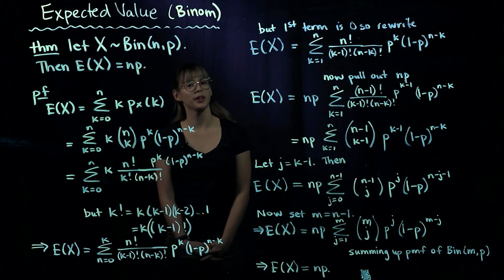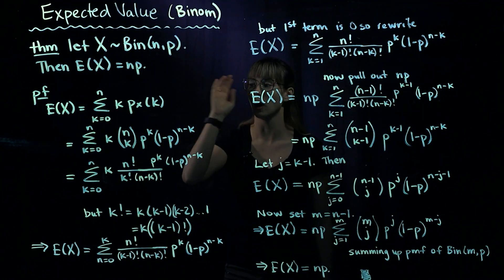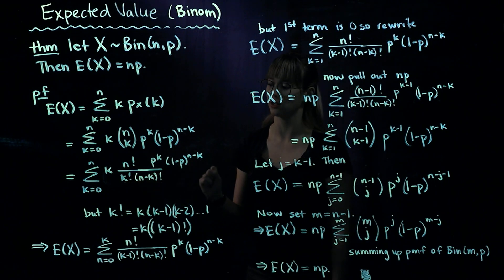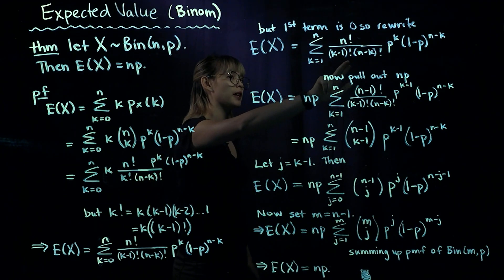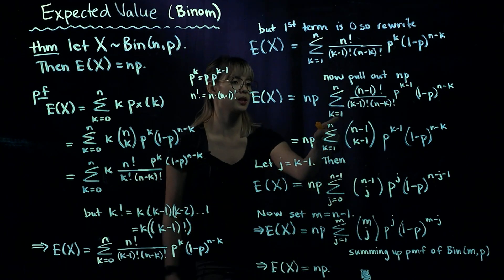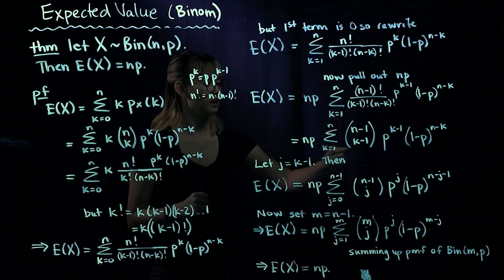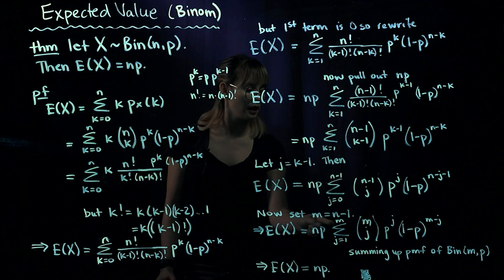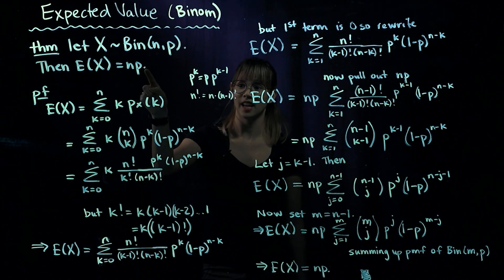Expected Value for a Binomial Random Variable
Here is the proof for the expected value of a binomial random variable.